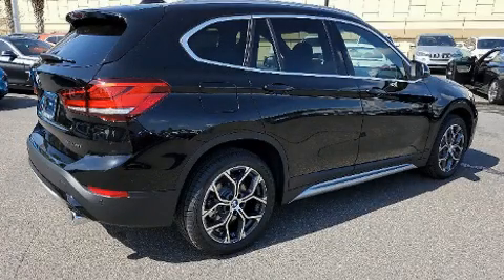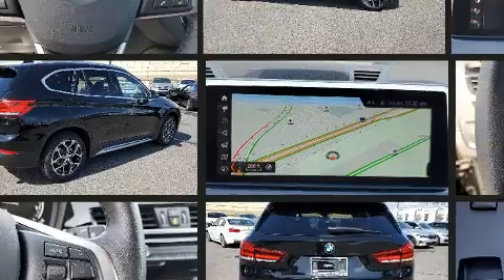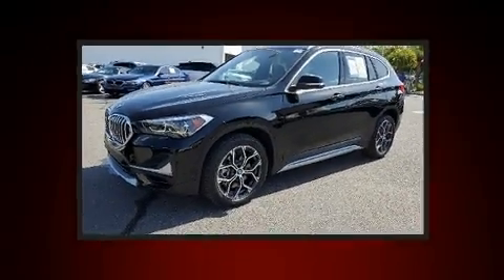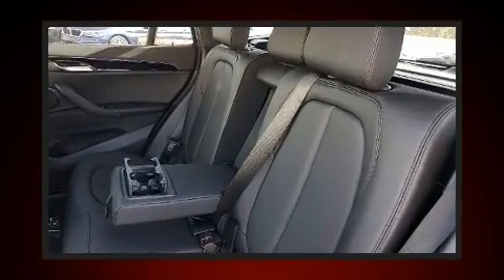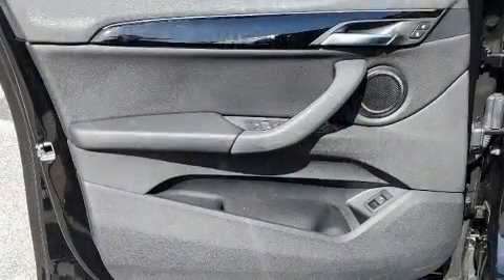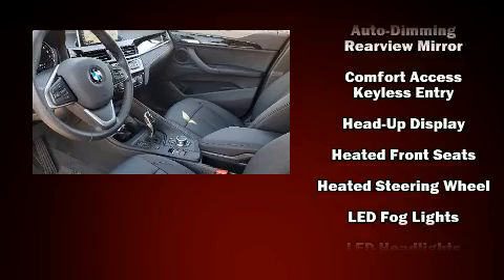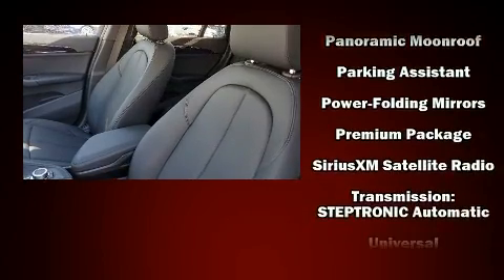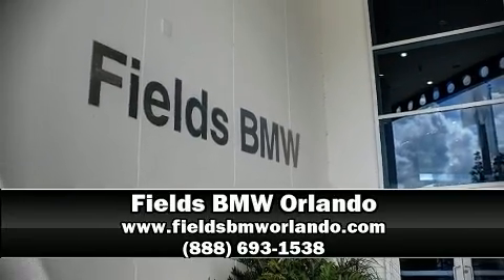2020 BMW X1 sDrive28i in Winter Park, FL 32789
Here's a great deal on a 2020 BMW X1. With less than 4,000 miles on the odometer, this is a technologically advanced vehicle for the sport-inclined driving enthusiast! It features an automatic transmission, front-wheel drive, and a 2 liter 4 cylinder engine. Turbocharger technology provides forced air induction, enhancing performance while preserving fuel economy. Comfort and convenience were prioritized within, evidenced by amenities such as: front and rear reading lights, a rear window wiper, a built-in garage door transmitter, an automatic dimming rear-view mirror, an outside temperature display, power moon roof, and power front seats. The unique heads-up display projects vehicle information onto the windshield, including speed, gear selection and engine speed. Drivers benefit by not having to take their eyes off the road. BMW ensures the safety and security of its passengers with equipment such as: head curtain airbags, front side impact airbags, traction control, brake assist, ignition disabling, an emergency communication system, and 4 wheel disc brakes with ABS. For added security, dynamic Stability Control supplements the drivetrain. A Carfax history report provides you peace of mind by detailing information related to past owners and service records. Our sales staff will help you find the vehicle that you've been searching for. We'd be happy to answer any questions that you may have. Stop by our dealership or give us a call for more information.